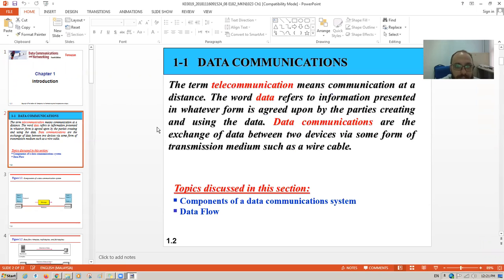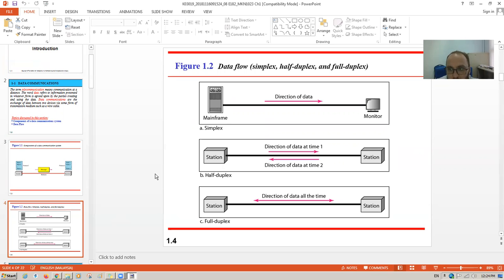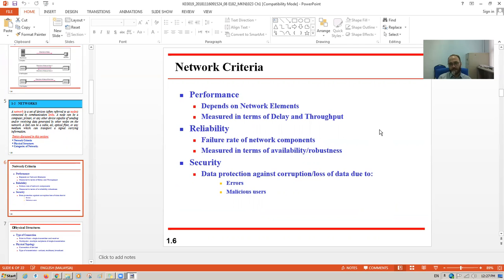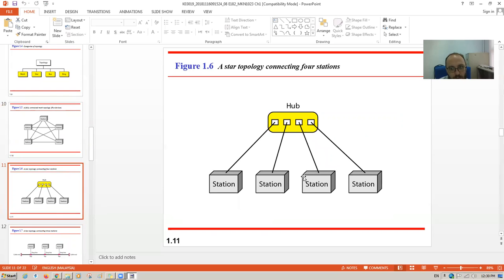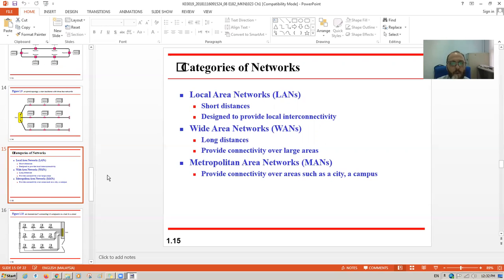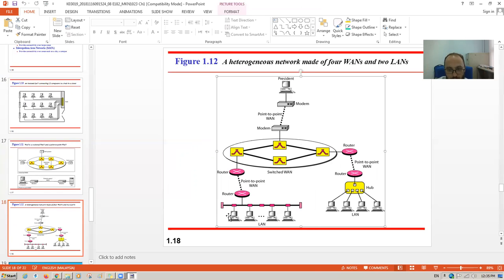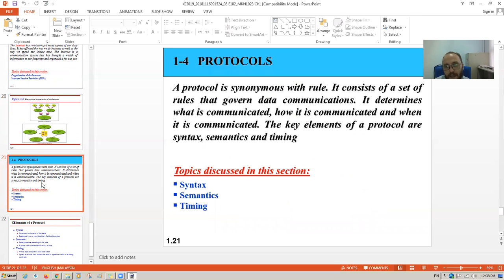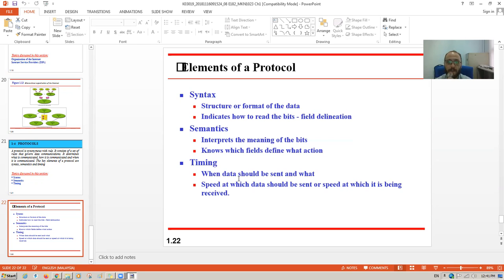Komunikasi Data (1)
Diploma
11/1/2022
Recorded by the lecturer himself
introduction and so on